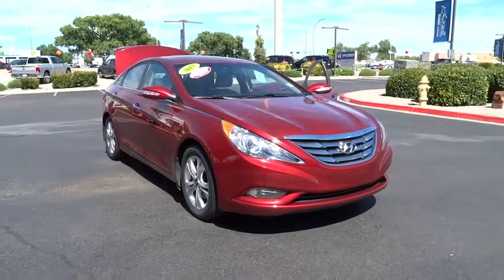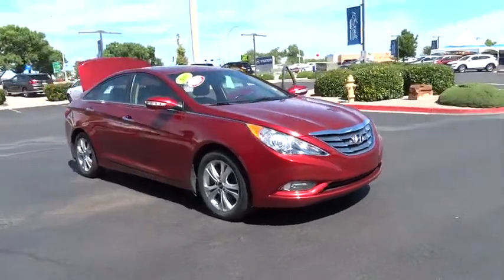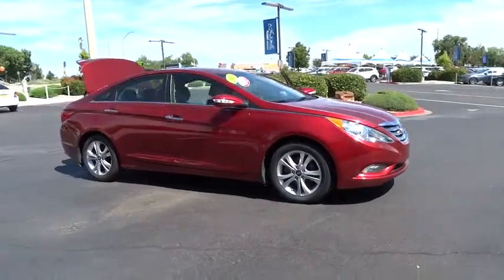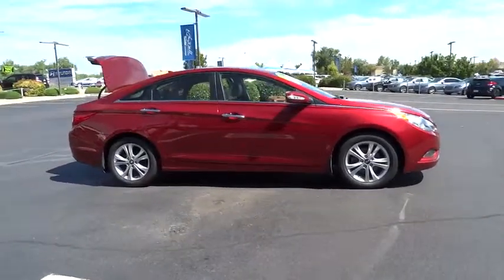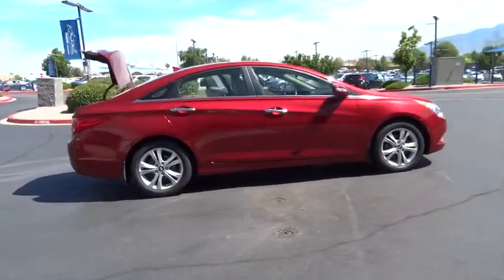2013 Hyundai Sonata Albuquerque, Rio Rancho, Santa Fe, Clovis, Los Lunas, NM P3727A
2013 Hyundai Sonata

9820 Coors Blvd.

CARGO MAT,CARPETED FLOOR MATS,MUD GUARD,WHEEL LOCKS,Pwr tilt/slide sunroof,Body-color heated pwr mirrors w/timer -inc: turn signal indicators,Premium metalgrain door sill scuff plates,Leather-wrapped shift knob,Heated front bucket seats -inc: 8-way pwr driver  pwr driver lumbar  active head restraints,Integrated Bluetooth w/phonebook transfer,Leather seating surfaces,Heated rear seat bottom cushions,Leatherette door trim,Leather-wrapped tilt/telescoping steering wheel -inc: audio/Bluetooth/cruise controls,360-watt AM/FM stereo w/CD/MP3 player -inc: (7) Dimension premium speakers  iPod/USB/aux inputs  HD radio w/multicasting,4-wheel disc brakes,4-wheel anti-lock brakes (ABS) -inc: electronic brake-force distribution (EBD)  brake assist,Tire pressure monitoring system (TPMS)